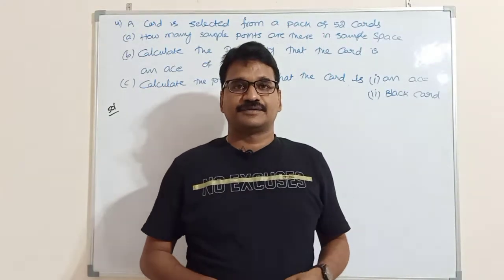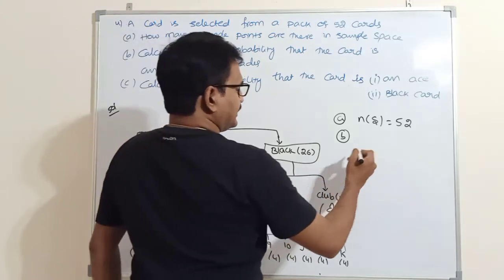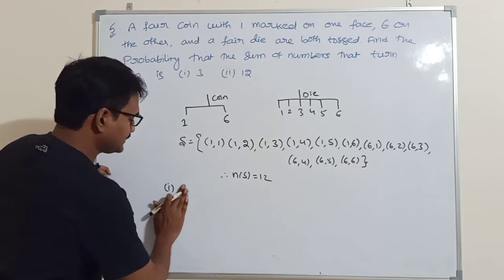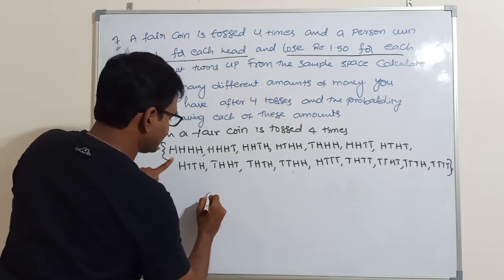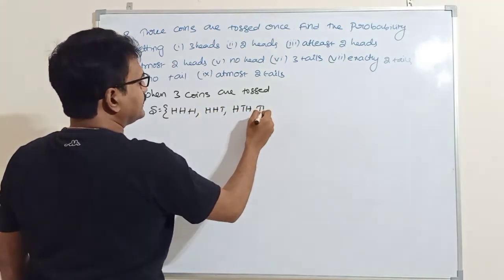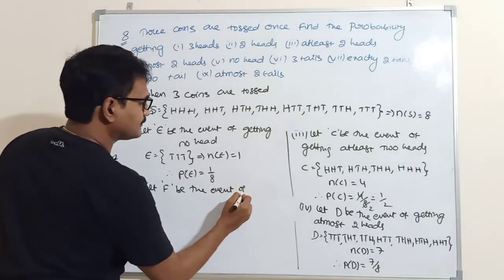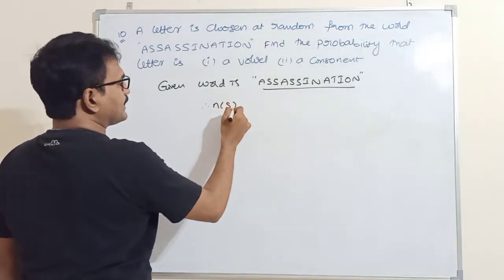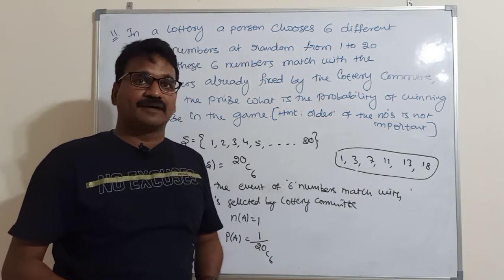Chapter 16 Ex 16.3 (Basics) Probability || Class 11 Maths || Ncert || exercise 16.3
Chapter 16 Ex 16.3 (Basics) Probability || Class 11 Maths || Ncert || exercise 16.3 || probability by chava ashok kumar
ncert xi maths,ex. 16.3,ex. 16.3 solved,ex.
PART2